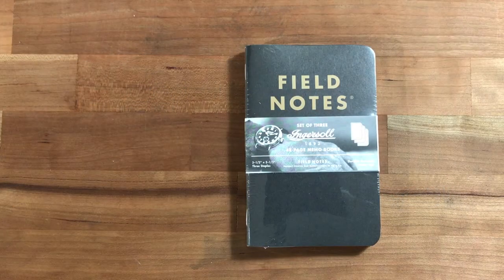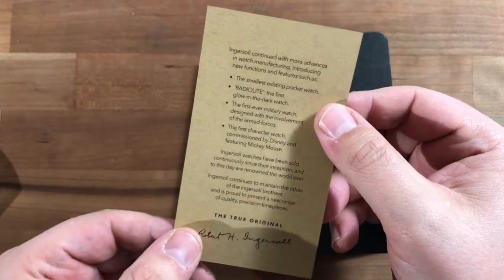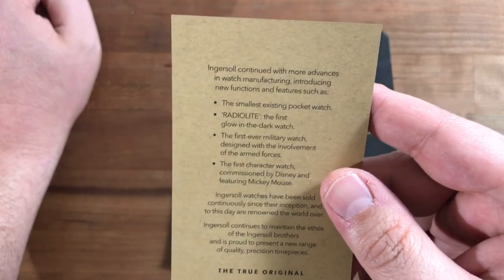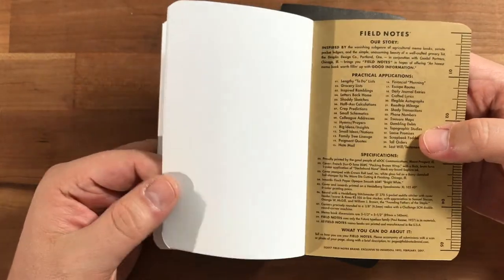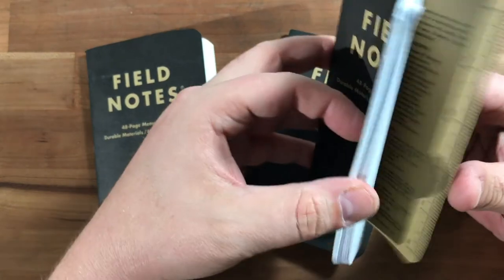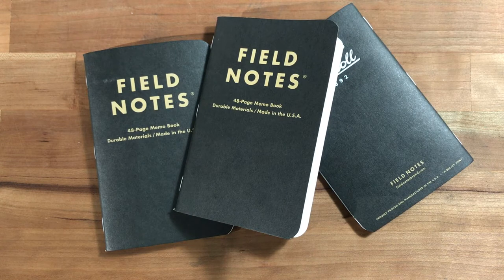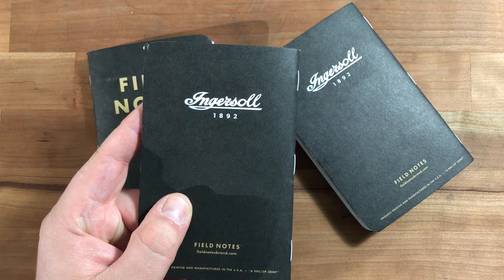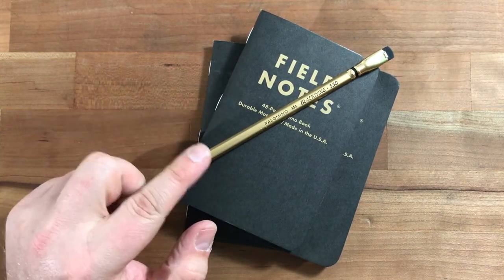Field Notes Ingersoll 1892 Review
My Ingersoll 1892 Field Notes finally made it from across the pond! No blog post to accompany this one YET...review is forthcoming. (It's now up ) However, I hadn't made a video in a while and I want to get something up before the review backlog gets too big!